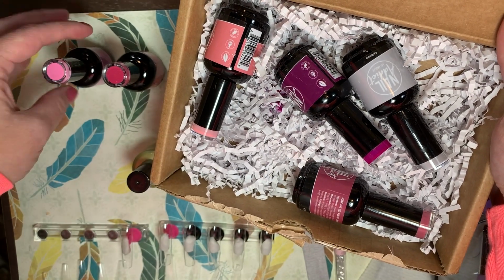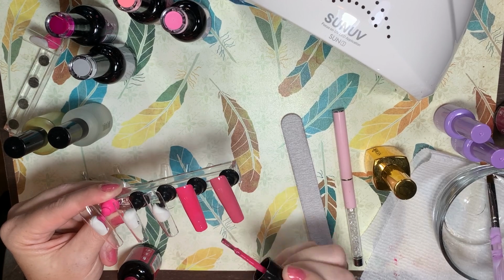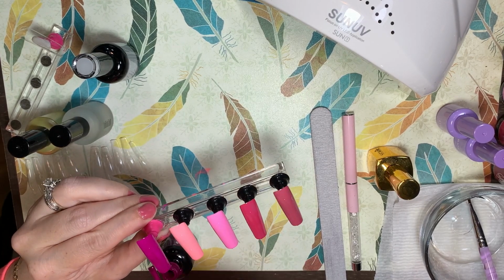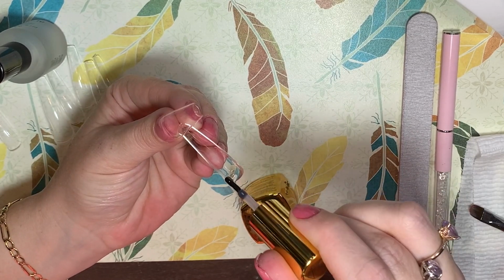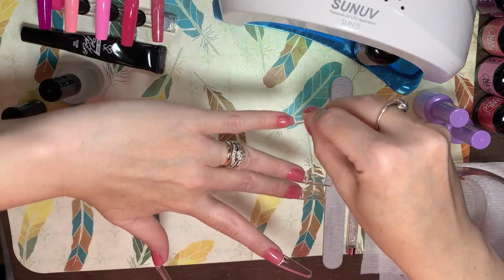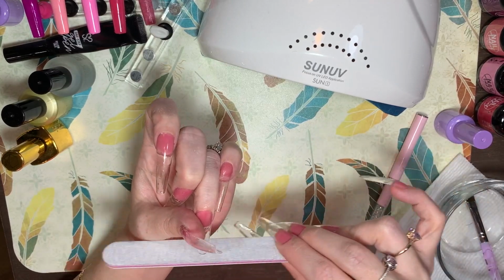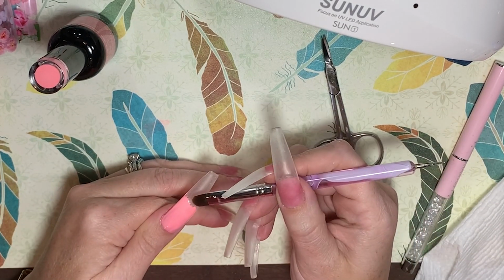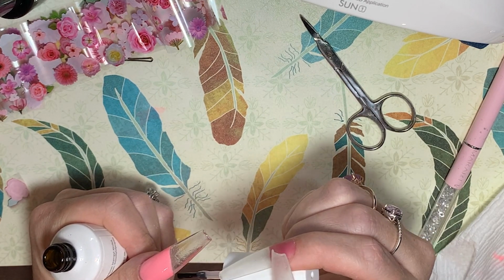NAIL ADDICT Swatches!💕 DIY Nails At Home No Acrylic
Hey Punkins!!
Today I am going to be swatching a new brand of gel polish,  @nailaddict_la!!

I picked out some colors and I'm excited to show them to you! ✨
Also I'm going to be putting on another EXTRA LONG set of DIY full cover soft gel tips.
Todays pink and gold look is *Pink Princess inspired.💕
thank you so much to @nailaddict_la

Products I used in today's video

Nail Art Foils:

Gold Stickers:

Extra Long Ballerina Soft Gel Full Cover Tips:

Apres Extend Gel:

Nakartt Nail Foil Glue:

Freck Freckle Pen:

Yeslady Nail Glitters Mylar Sequins:

101 Pieces Dangle Nail Art Charm:

80 Pieces Colorful Candy Lollipop Clay Pendants:

Warmfits AB Crystal Rhinestones Set:

Makartt Poly Nail Extension Gel Kit:

Makartt Matte Top Coat and High Gloss Top Gel Coat Base Coat Set:

2 Set Acrylic Nail Practice Stand: